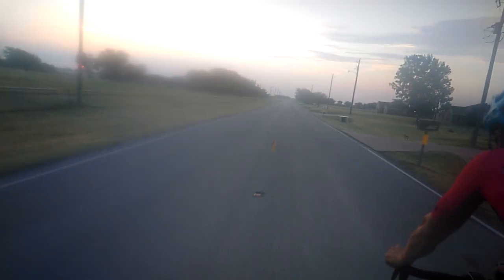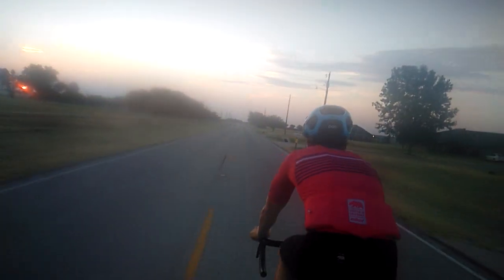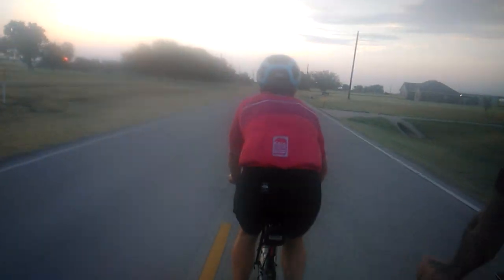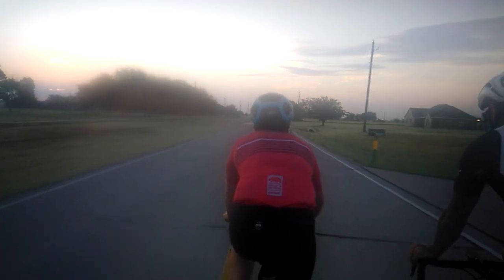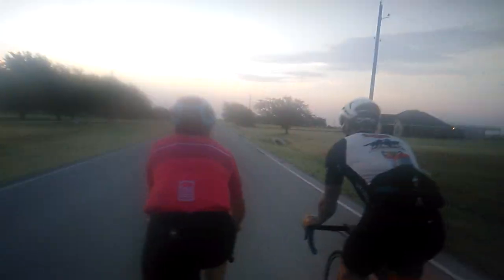Hotter'N Hell Tips: Rotating Pacelines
Today I rode on the Hotter'N Hell course with a group of friends and we rode the entire time practicing a rotating paceline. Here is a video of it in action, taken with my Raptor AR Smartglasses by a company called Everysight.

The wind is coming from the riders' left, so the 'recovery' lane is on the left, shielding the riders in the 'fast' or 'passing' lane. The riders in the right lane are going about half a mph faster, but as soon as they pass the frontmost rider on the left, they move over and become the frontmost recovering rider. The person drafting off of the first person to pass then continues on past the first person, doing just what he or she did. Once at the back of the recovery lane, a rider moves over into the fast lane, all the while drafting off someone until the rider reaches the front.

This allows the riders to travel at a much higher rate of speed while sparing as much energy as possible. Each person is only directly in the wind for about 10-15 seconds before someone slots in front of them. Practicing this is something anyone can do with even a small group, and it benefits everyone from the most experienced racer to the beginning rider.